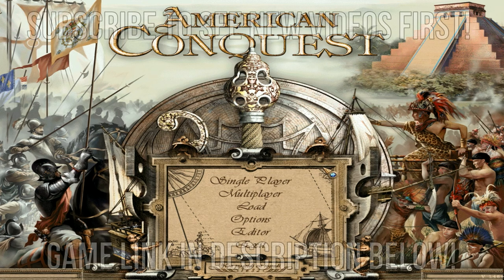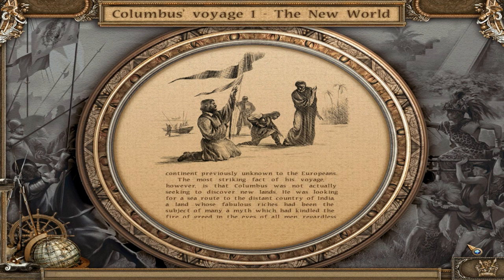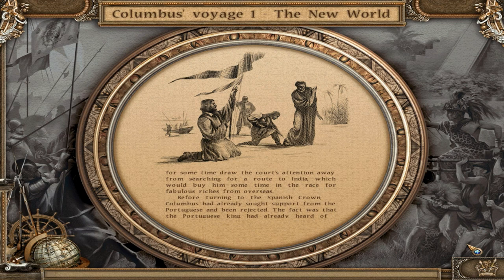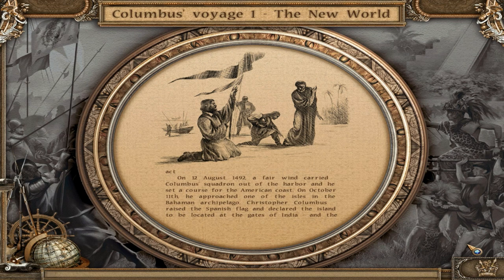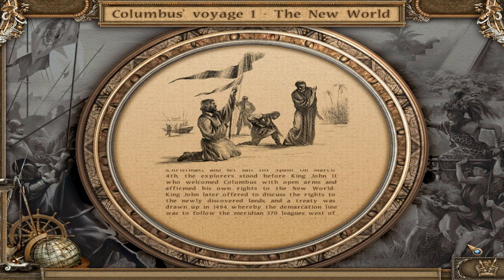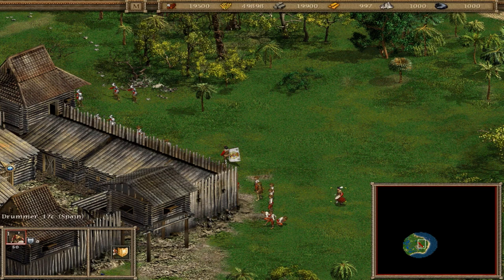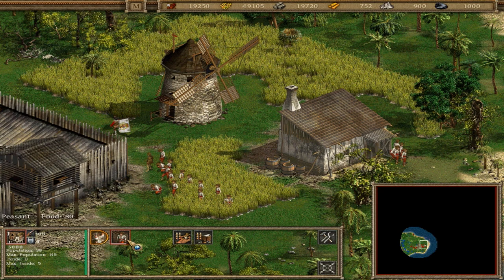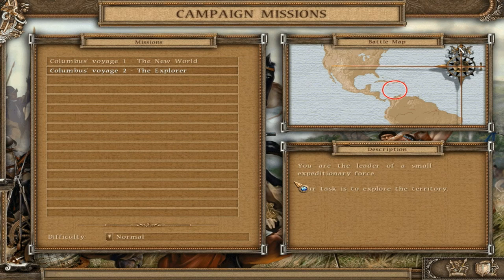American Conquest | Columbus' Voyages Campaign | 1. The New World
Columbus finds a new land, well least he can claim he did so that he can put it under the Spanish hand